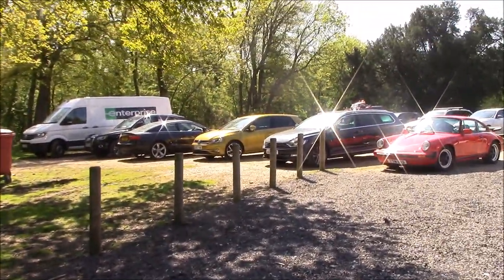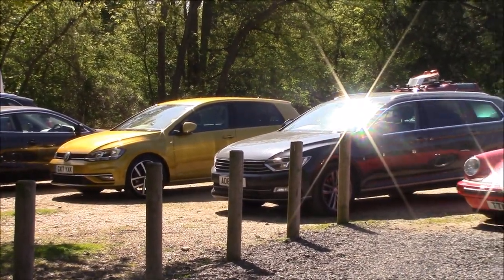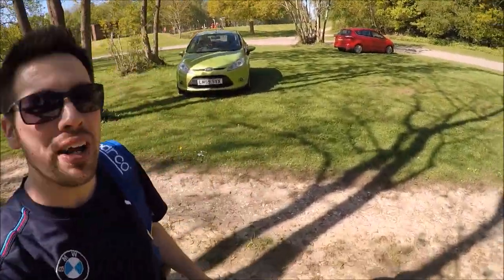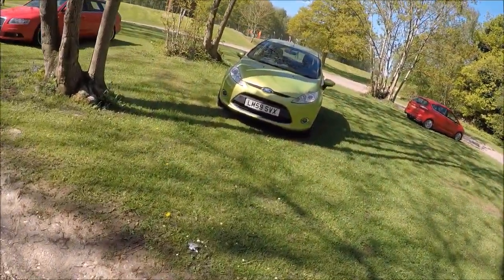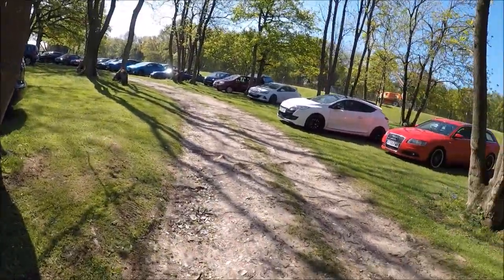MARTIN BUYS A BMW.... CAP! Blancpain Sprint Series Vlog Brands Hatch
Blancpain at Brands Hatch 2018.